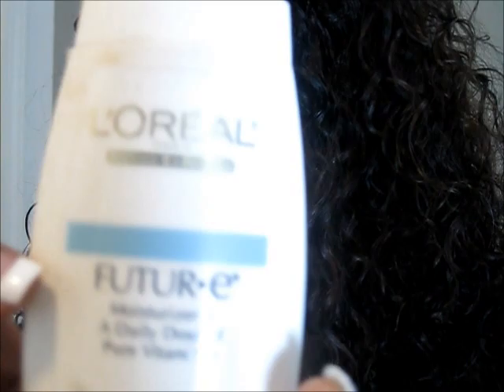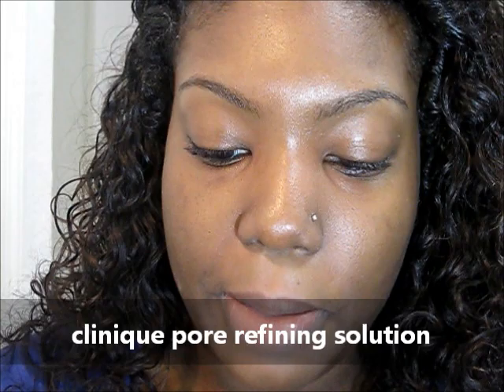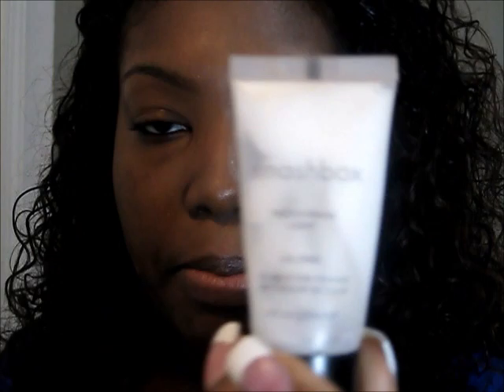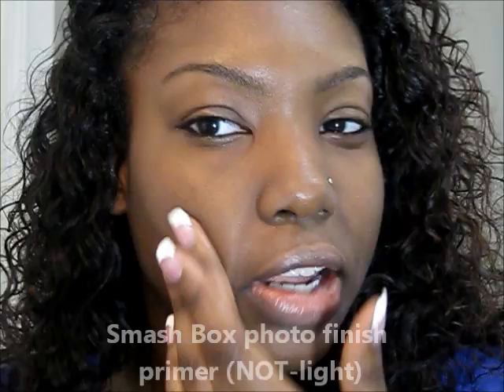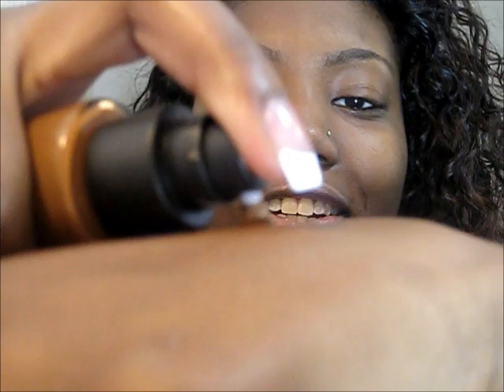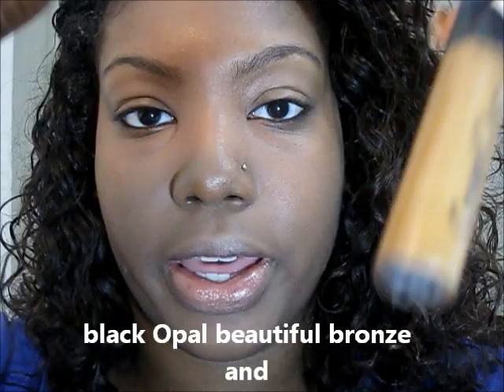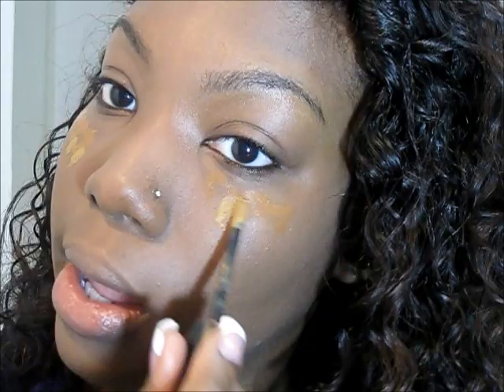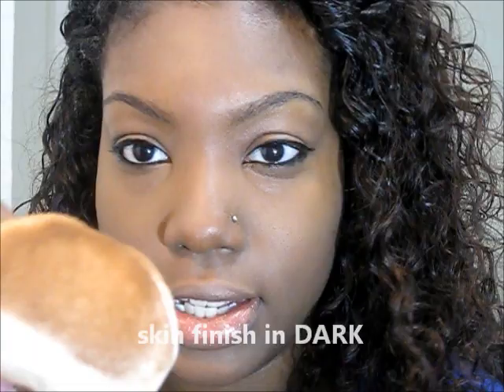Smash Box Studio Skin foundation tutorial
Studio Skin Foundation is a FULL COVERAGE foundation. a lot of time ladies with minor blemishes or dark spots tend to look cakey/ashy even with the smallest application of full coverage foundation. I personally am not a fan of full coverage foundation but in this video I show how u can manage a full coverage foundation with a bit of high lighting, contouring and blending. :) over the hours this foundation melts perfectly with my complexion...I will have a final review of this foundation later this week! enjoy :)

instagram: thomasadrianna1 (this is MY REAL instagram) lol
"like" me on facebook!